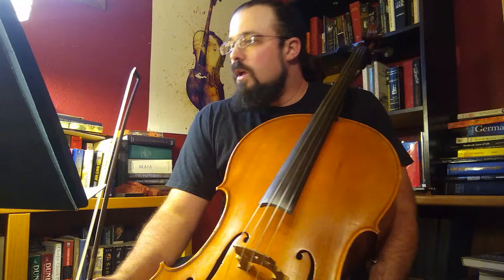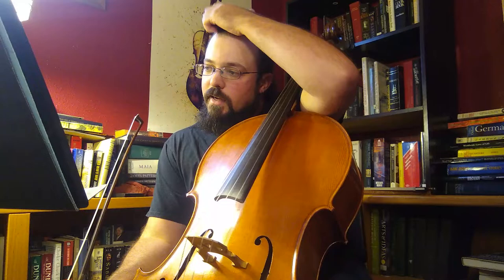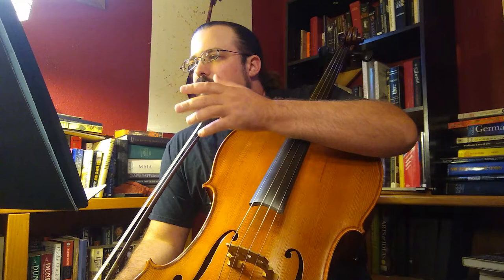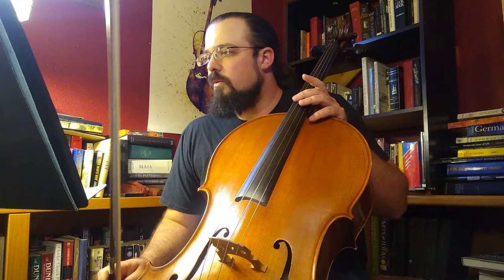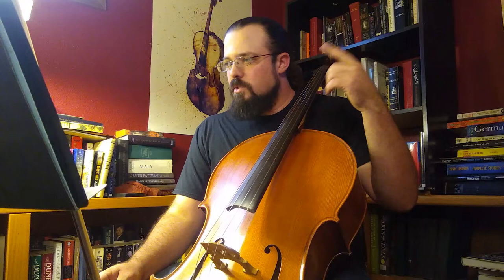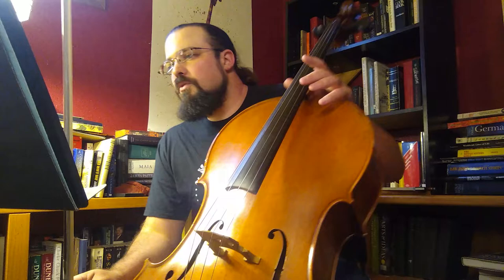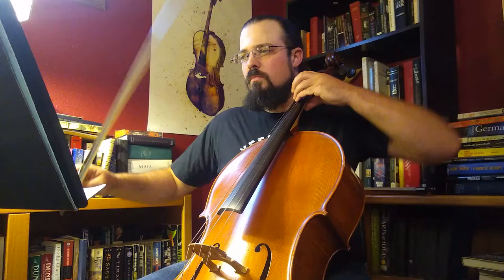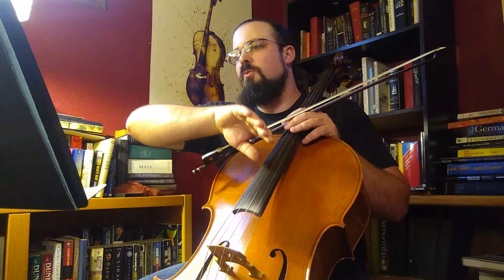The Happy Farmer | Cello Practice With Me | Suzuki Cello School Volume 1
Hello & Welcome back to Musician's Addition! Today, Colin is going to teach The Happy Farmer from the Suzuki Cello School Book (page 20).  So grab your cello & come practice with me.

Chapters:
0:00 - Looking Ahead
0:56 - Sight-Reading Beginning-End
1:47 - Measures 1-4
4:49 - Measures 5-8
6:29 - Measures 9-12
8:11 - Measures 13-14
9:39 - Measures 15-End
11:18 - Composition/songwriting advice
12:27 - Measures 15-End
14:23 - Begininng-End